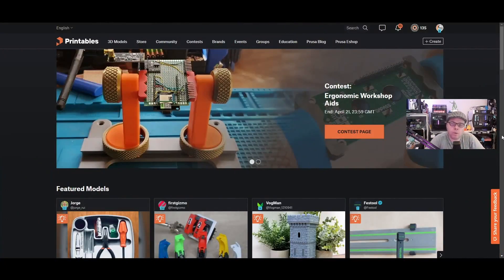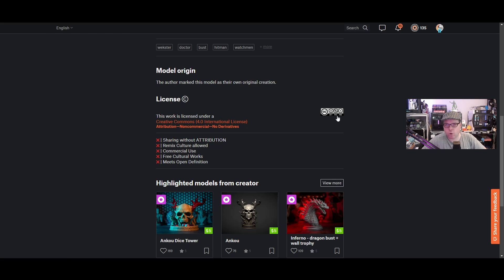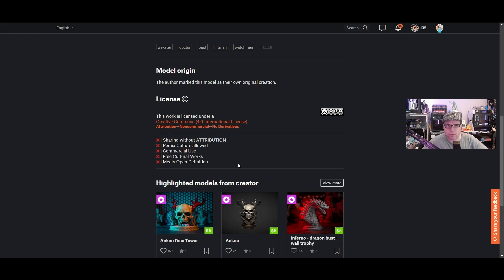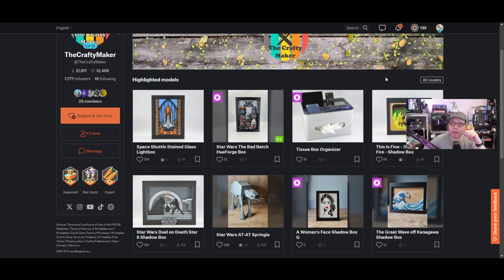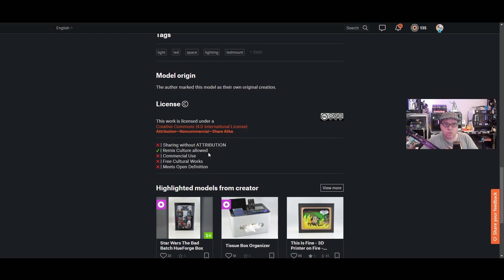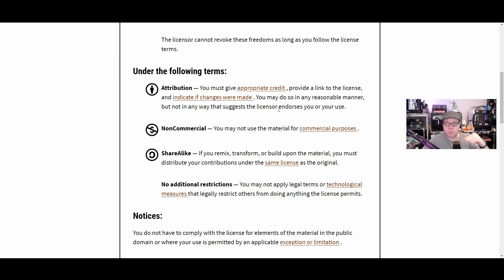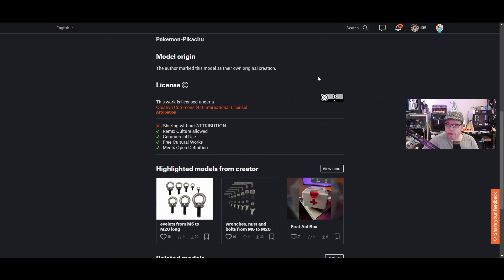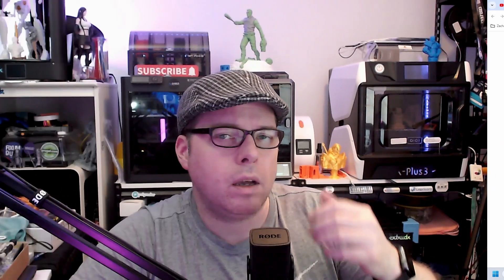MUST DO 3D PRINTING: Licenses in 3D Printing - How To Handle Them!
In this video, I'll explain how the licenses that come with every 3D model work and how the models have to be used. I see this happen daily on various social media and it has to be addressed, to protect our favorite designers.
Please check out this video and use the licenses carefully.